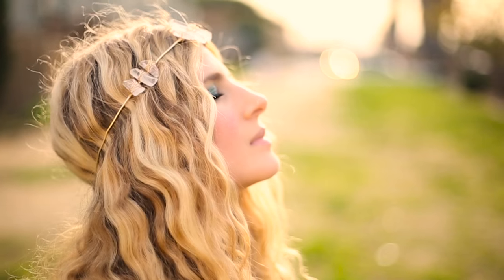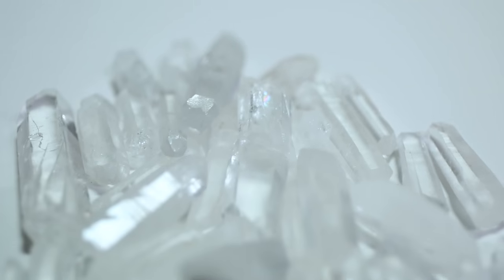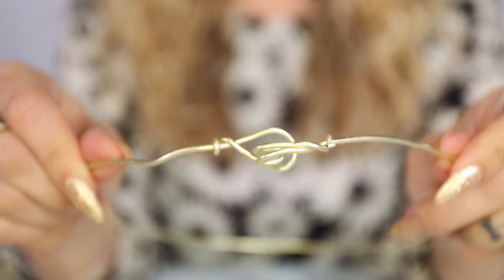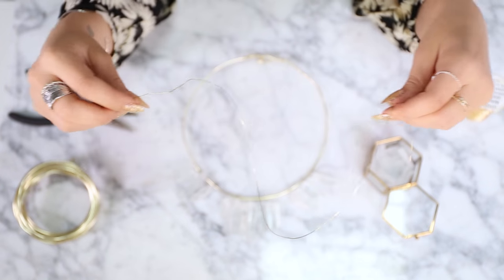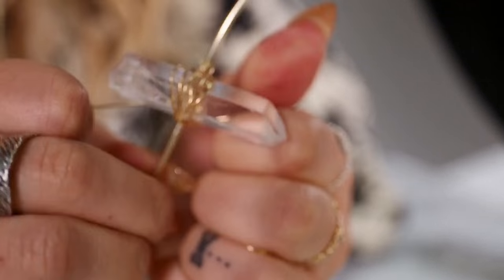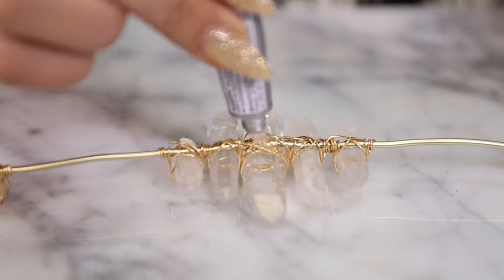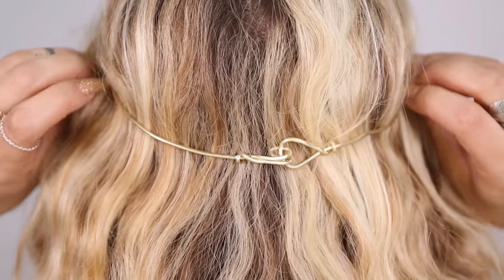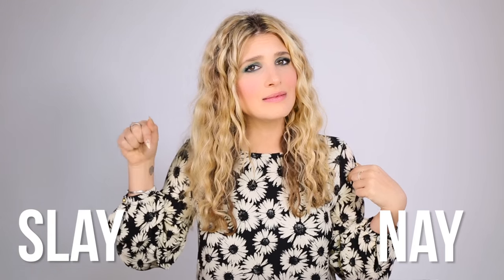DIY Crystal Crown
Kiss those flower crowns goodbye because spring style has got a new go-to hair accessory!

Let's get crystallized! Instead of draping these dazzling stones around your neck or using them to decorate your home, it's time to incorporate them in the ultimate bohemian, spring style DIY. Place this crown on top of messy waves, loose braids, or even a polished top knot for a look that will make you feel immediately regal and absolutely radiant.

What I'm wearing:

Daisy Dress: Forever 21
Mint Lace Shirt: Forever 21

Creative Credit:

Audio tracks: ES_Mists Of The Isle - Line Neesgaard.mp3, ES_I Wont Be Turned Remix (Instrumental Version) - Niklas Ahlström.mp3, Whooshes X4.mp3, Musical Bell Game Show Casino Chime Winner 01.wav

Executive Producers: Kate Albrecht and Joey Zehr
Shot by: Brad Etter
Edited by: Brad Etter and Tiro Rose